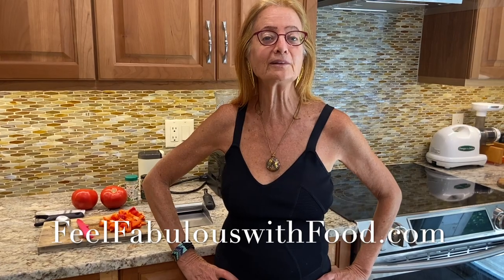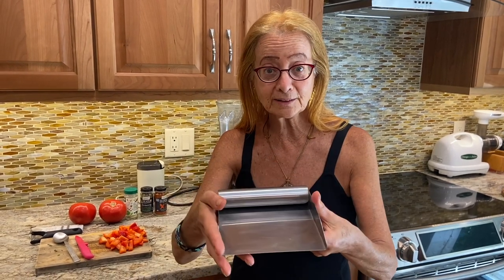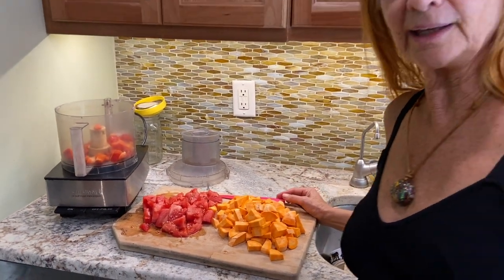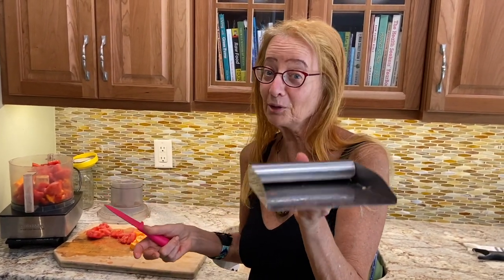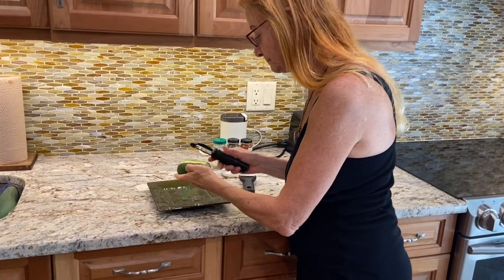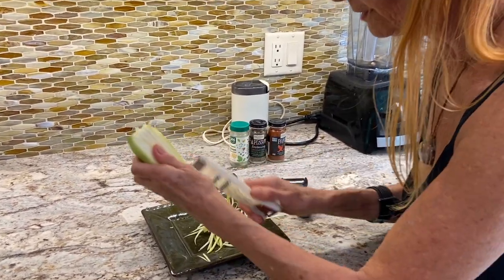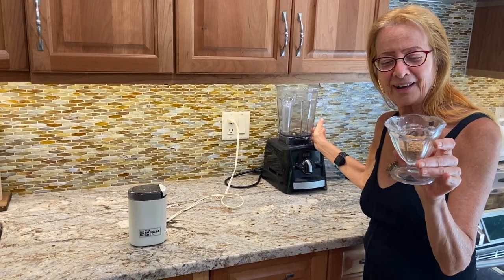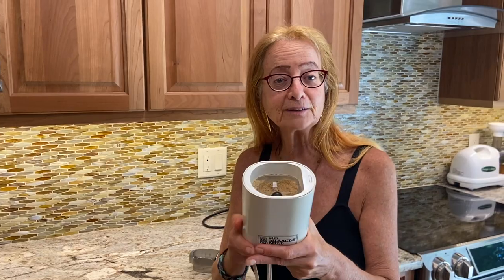My 3 Favorite Tricks in the Raw Vegan Kitchen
Are you ready to become a health coach in the vegan niche?

To schedule a Healthy Body Breakthrough Session with Karen, go

Get my FREE Training: How to Become A Health Coach in the Vegan Niche...without going back to school. To see how to earn a full time or part time income online or offline as a health coach, watch my deep dive masterclass here

Follow Karen on Instagram @superhealthyraw

In this video "My 3 Favorite Tricks in the Raw Vegan Kitchen," Karen Ranzi talks about 3 tools that save her quite a bit of time in her raw food kitchen. One tool helps her scoop up her food and get it quickly into the food processor, blender or other piece of kitchen equipment. A second hand tool helps with creating delicious fruit and veggie noodles, and a third piece of equipment helps to quickly grind nuts and/or seeds. "My 3 Favorite Tricks in the Raw Vegan Kitchen" will help you to prepare food with ease and joy.

Video by Karen Ranzi
My story:
My name is Karen Ranzi, M.A. and I came to a whole foods plant-based lifestyle in 1989 for ethical and health reasons. My close to three decades of cystic acne began to heal, and in 1994 when I went to a raw vegan lifestyle, the scarring cleared and years of digestive issues like IBS (Irritable Bowel Syndrome) and hormonal imbalances vanished in just a few months. My son's severe asthma and chronic ear infections also disappeared as we transitioned to raw vegan.

I made mistakes along my family health journey but continued to do research and eventually came to a low fat raw vegan diet and lifestyle which was extremely beneficial and gave us so much energy with excellent digestion. This lifestyle brought so much excitement and happiness into my life along with meaning and purpose. Since that time, I've coached thousands of individuals and families to excellent health, in private sessions and group classes.

This passion led to my award-winning book "Creating Healthy Children" and my recipe book "Raw Vegan Recipe Fun for Families" and then to "Reversing Autism: Awaken Your Child to A New and Productive Life, all available on my website." My passion to spread the valuable raw vegan message brought me to organize many presentations and road tours from 2010 to present, followed by international featured speaking events and hundreds of articles for vegan and raw vegan publications. I became a pioneer speaker at the Woodstock Fruit Festival annually since 2011.

In 2015 I founded and directed The Vegan Certification Course for students interested in becoming a health coach in the vegan niche to make a living doing what they love. My students have gone on to follow their own raw vegan journey, while following their dream to coach and help others.

In healing my cystic acne, digestive and hormonal issues along with my son's asthma and ear infections, it inspired a new mission in my life. Because I want the same for you, I present my story and much of what I've learned since going vegan in 1989 and raw vegan in 1994 in my hundreds of YouTube videos.
Maybe my YouTube channel can help inspire you on your healthy path.

Comment: I READ YOUR STORY if you read this. That would mean a lot.

Other Free Groups and Events
Sign up for my Free Facebook Group on "Plant Foods Weight Loss, Hormonal and Gut Health":